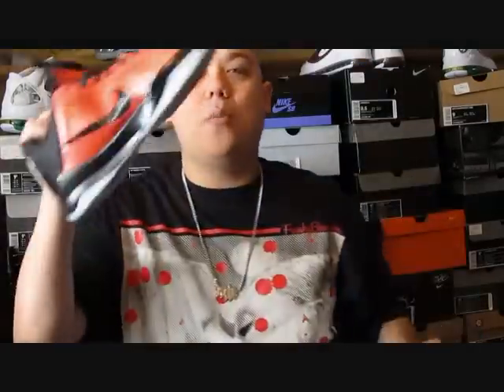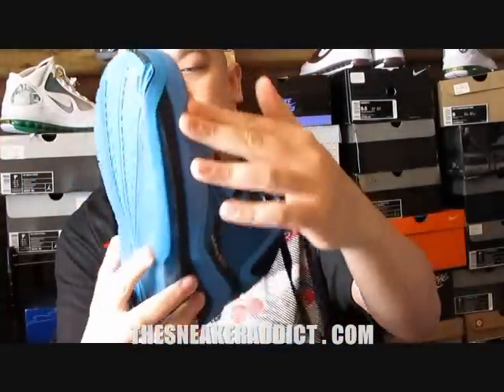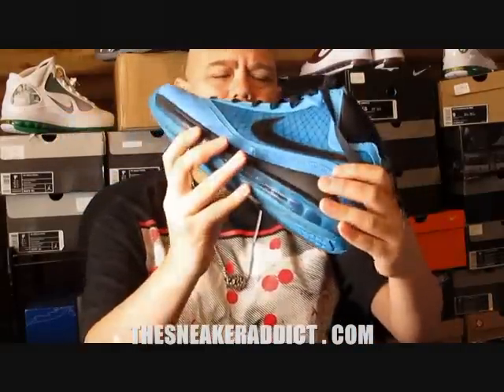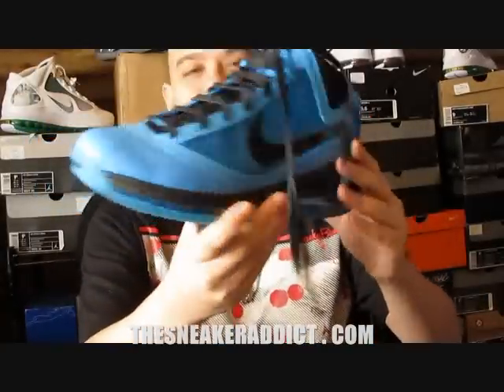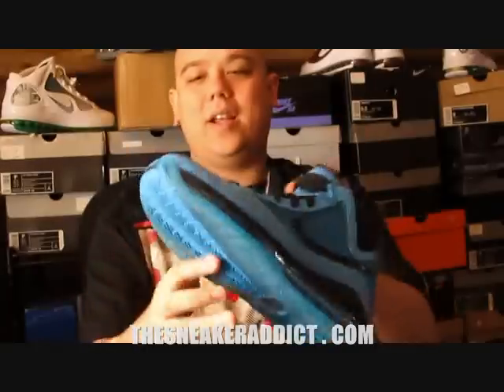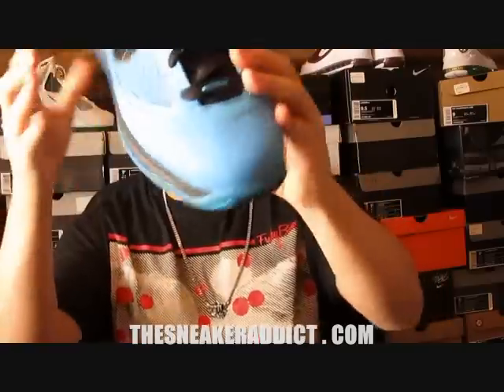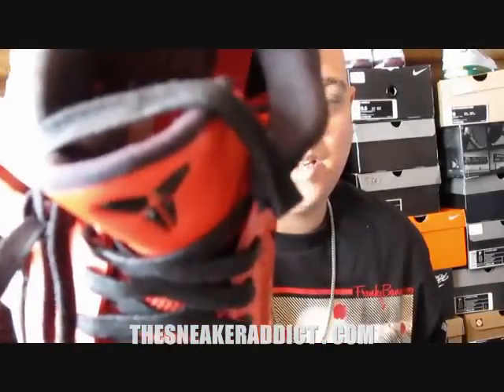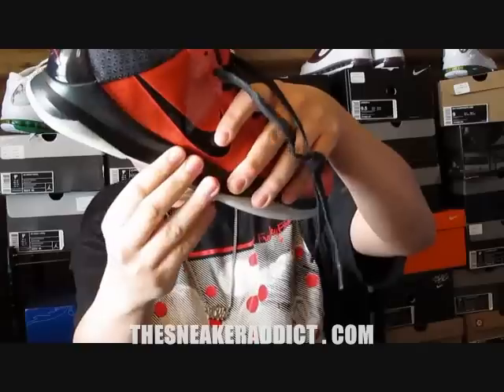Nike Kobe 5 & Lebron 7 2010 Allstar Shoe Review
DJ DELZ! INFLEXWETRUST! NIKE KOBE V VS LEBRON VII 2010 ALLSTAR SNEAKER REVIEW &